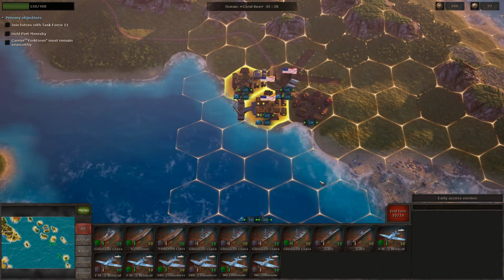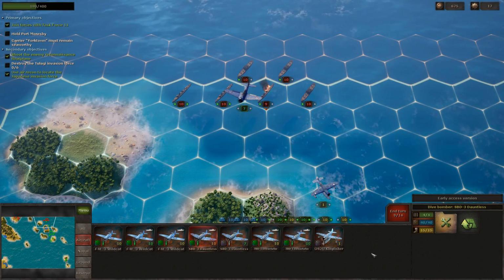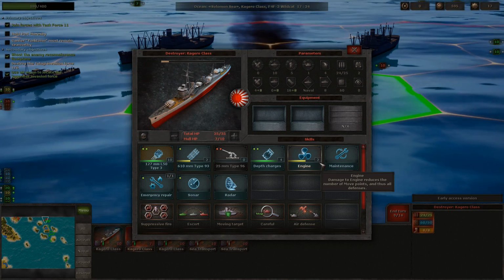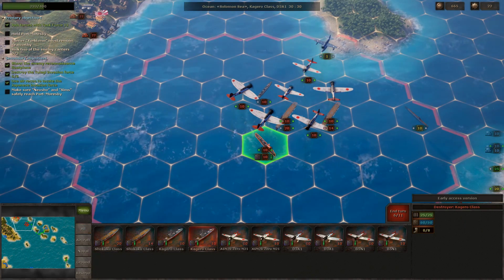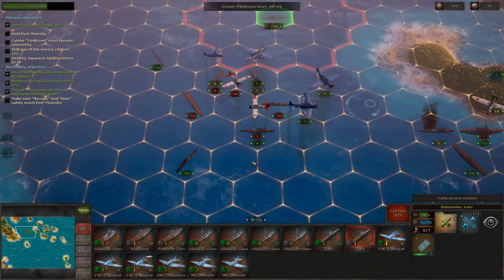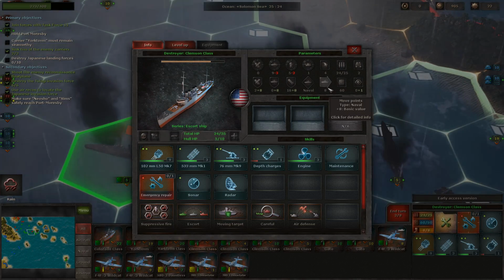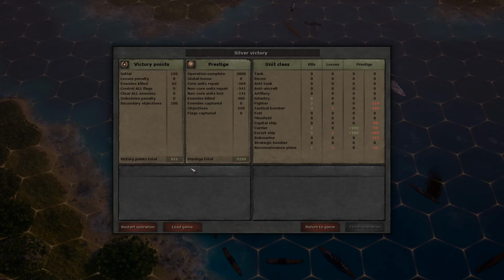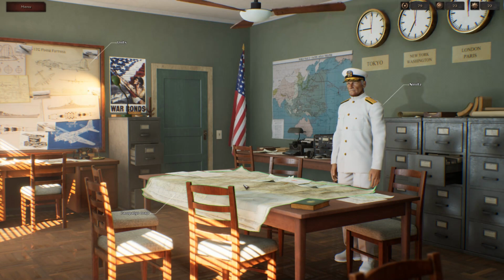Gameplay & Mechanics in Strategic Mind: The Pacific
In this video, you can see the gameplay of the first operation “The Battle of the Coral Sea” in the new turn-based strategic wargame set in the World War II period - Strategic Mind: The Pacific.

The game depicts the conflict between the United States of America and the Empire of Japan with a high level of historical accuracy.  You have the opportunity to play as both sides of the conflict thus seeing it from two perspectives. However, in this video, we will be looking at the beginning of the US campaign.

Now, four months have passed since the Japanese attack on Pearl Harbor and the start of the war. The US had time to bring together their forces in the Pacific and get ready to turn the tide of war.

The newly appointed Commander in Chief US Pacific Fleet Admiral Chester William Nimitz is about to face the first major trial of his strategic prowess. Watch the video to see how the events unfold.

If you like the video make sure to visit our Steam page and enjoy the game yourself:

The Early access for Strategic Mind: the Pacific starts on 30 April.